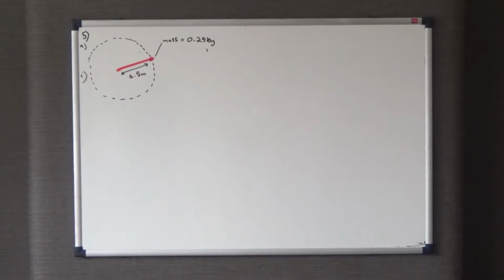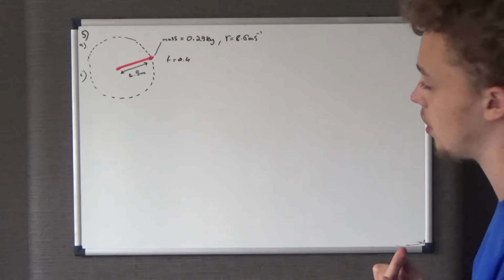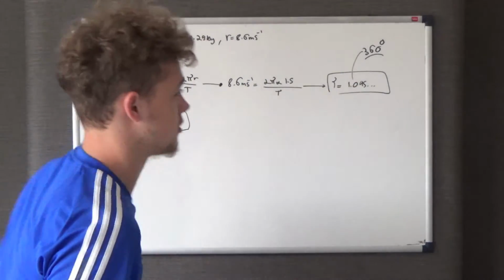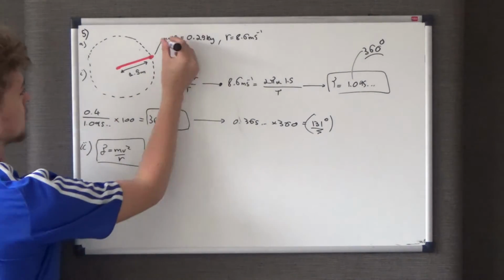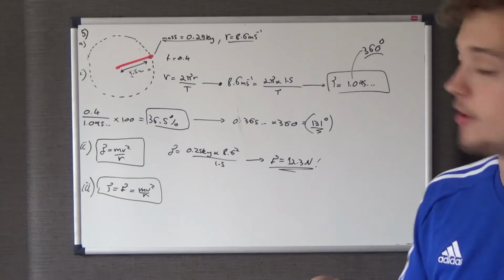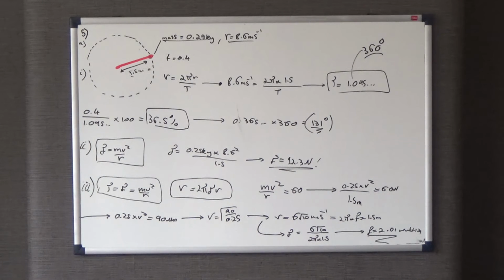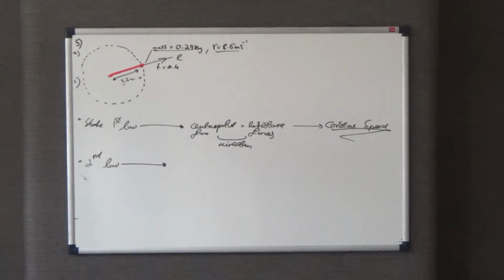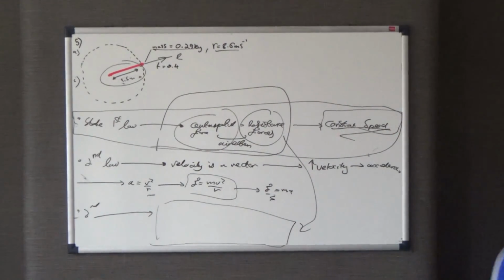AQA A2 Physics Unit 4 Section B June 2015 Question 5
Welcome to the final A2 Unit 4 June 2015 question for section B, this one is certainly one of the one's that AQA like to call the A* questions, as this is a question which combines two topics together.

In this question we are asked to combine equations for circular motion and gravitational fields, which sounds difficult but it really is not to bad, but they have also included a 6 mark question which I forgot was there ... so the video ends and then starts up again when I realized I couldn't turn pages in exams.